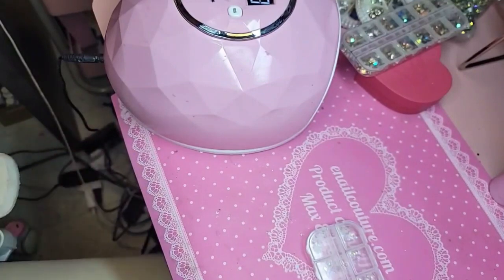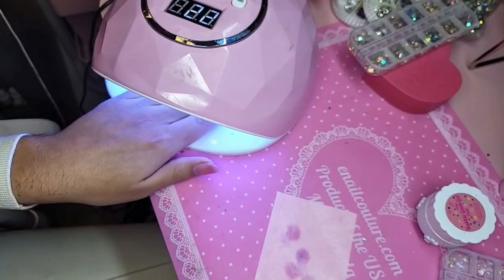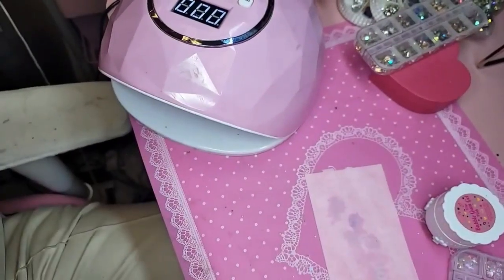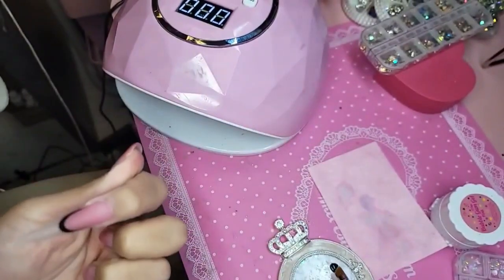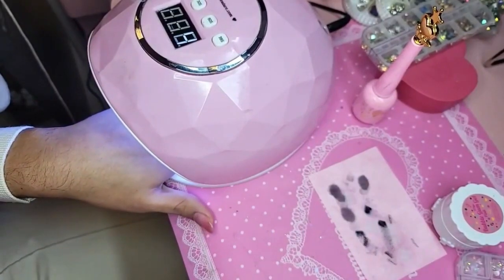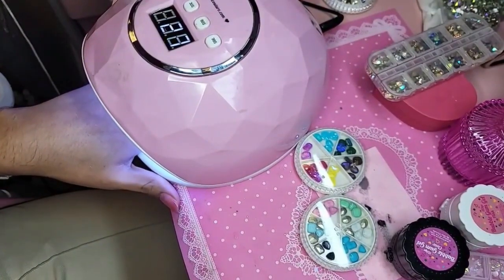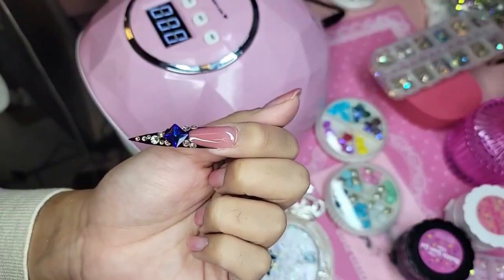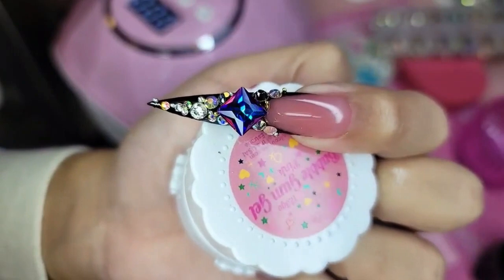Simple French Drawing tutorial and beautiful durable stone design - Max Estrada